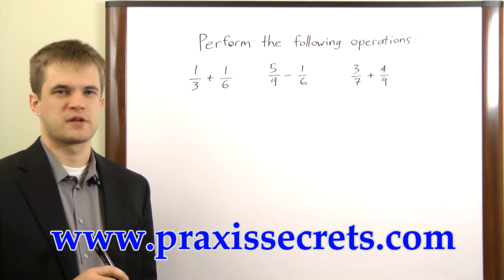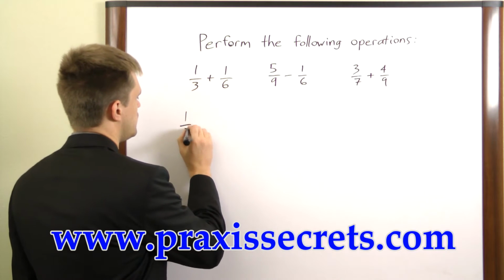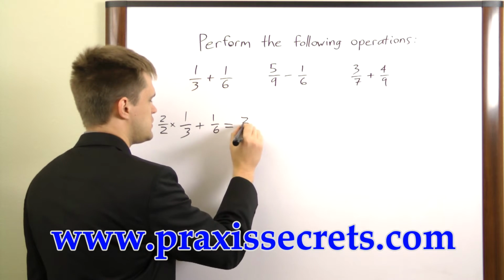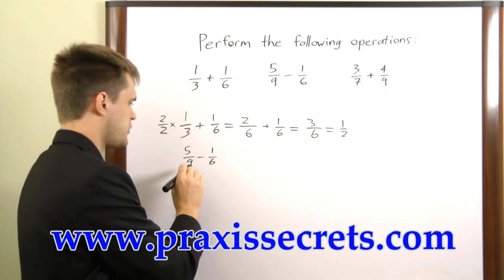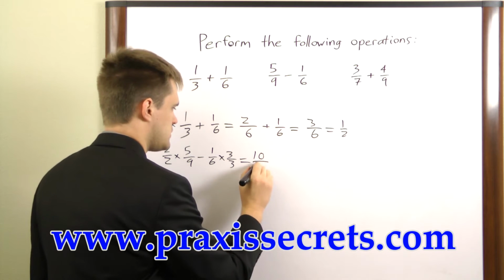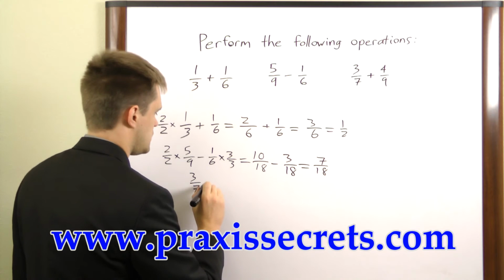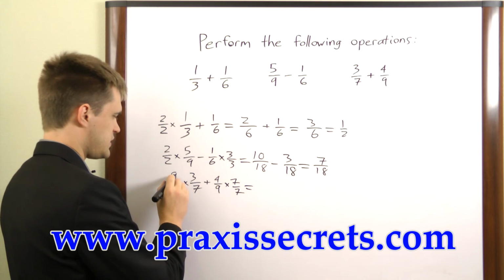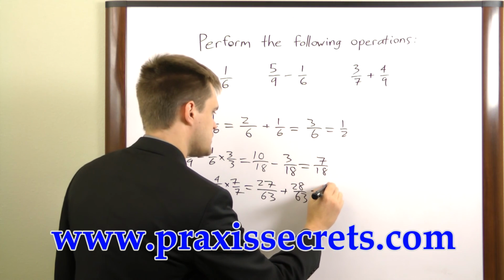Praxis Core Problems and Preparation - Free Praxis Core Exam Practice (5732)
The topic covered in this video is only a small part of the Praxis Core Test; you'll find a ton of in-depth study materials for all Praxis Core subjects when you click the link above.

Relying on the right study materials is absolutely essential for success on the Praxis Core test. What you see in the video is merely a preview of the high quality prep materials in our Praxis Core study guide.

Get everything you need for Praxis Core success in our study guide. Take advantage of practice tests and helpful study techniques to achieve your goal of passing your Praxis Core exam!

"Get a high score on the Praxis Core Pre-Professional Skills Test (PPST) test, without spending weeks or months of studying, by relying on our Praxis Core Exam Secrets study guide..."